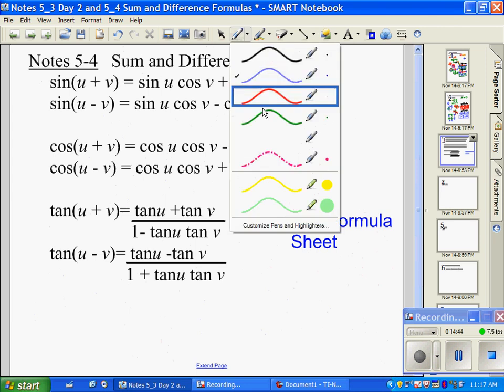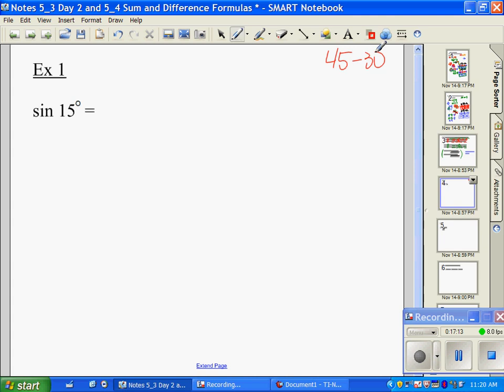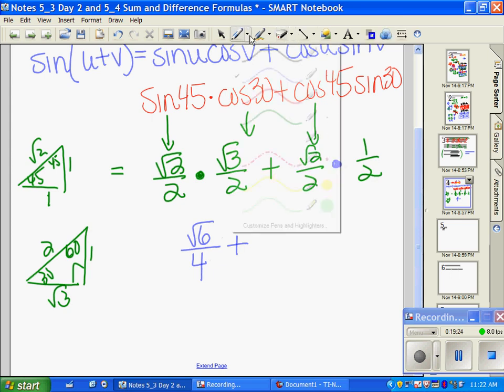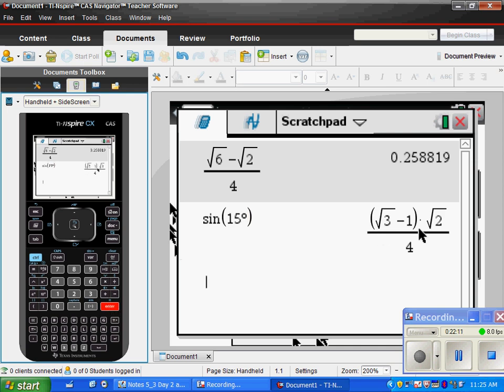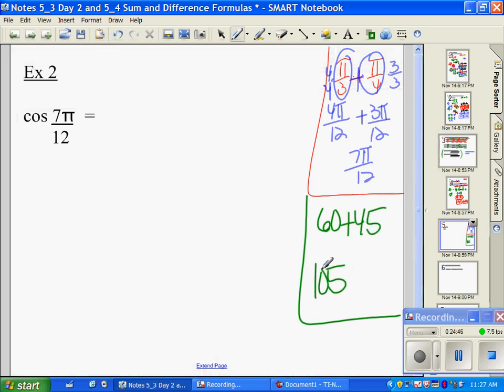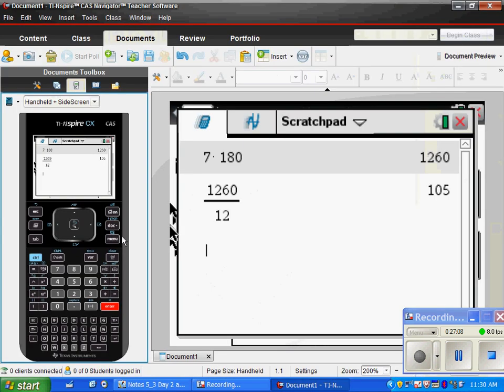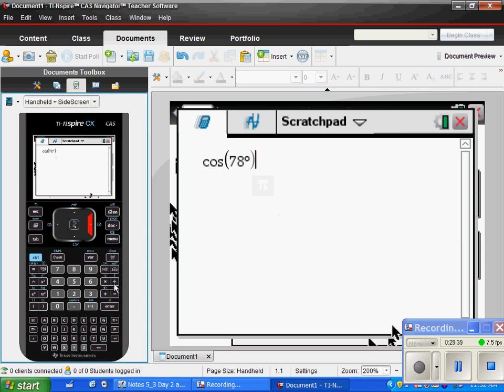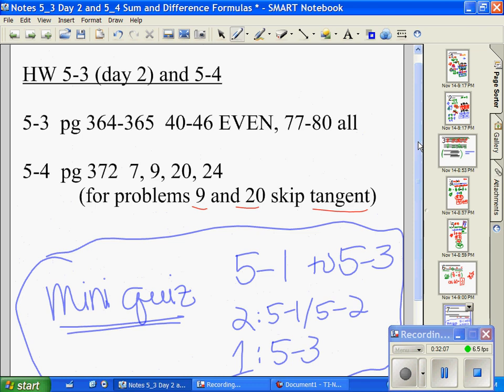Sum and Difference Formula